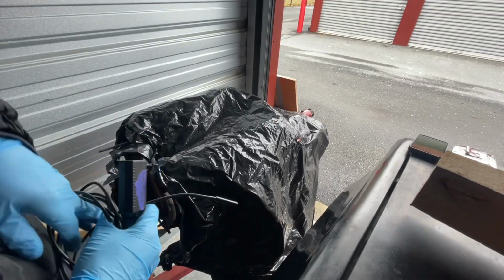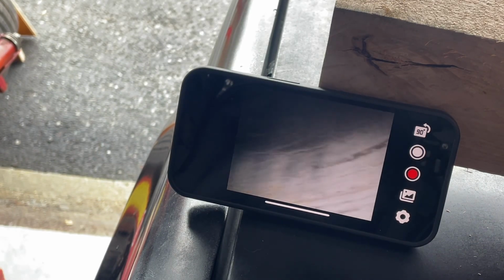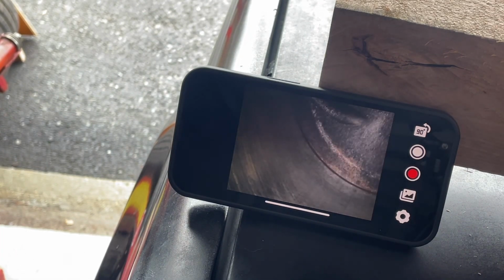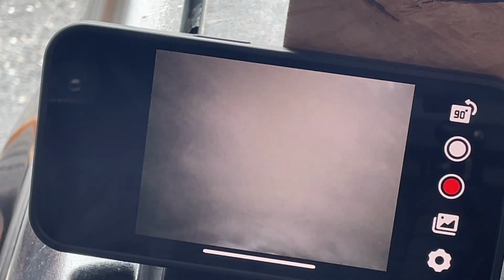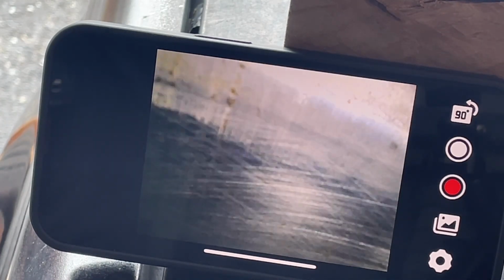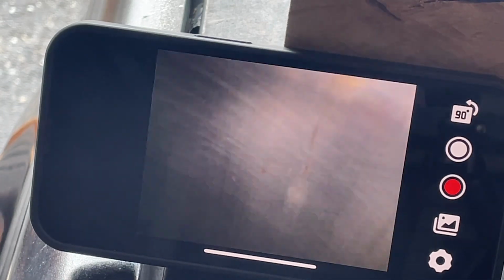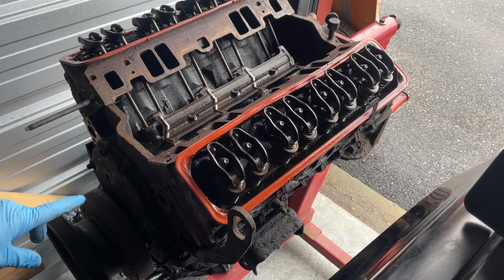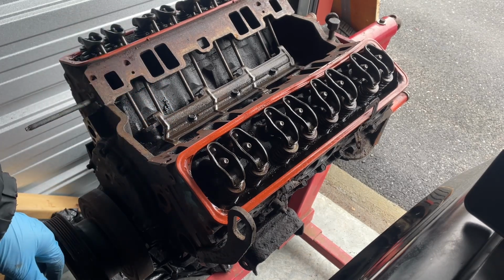Vortec 350 borescope inspection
Thought I’d ck out this 350 a lil more today. Need to make a plan. What do you think I should do?